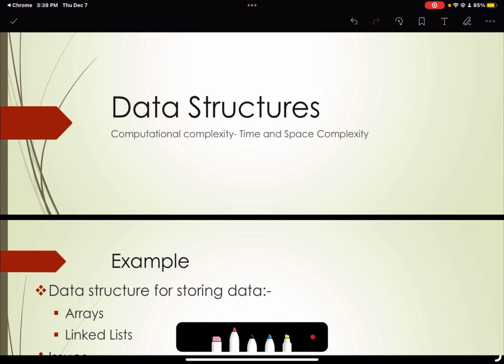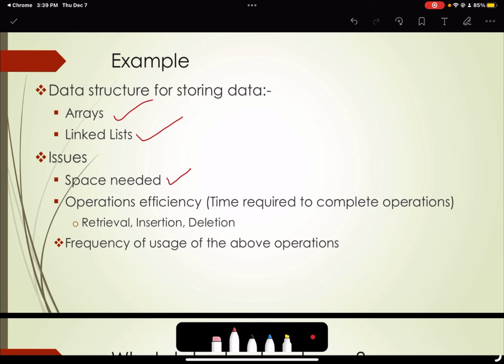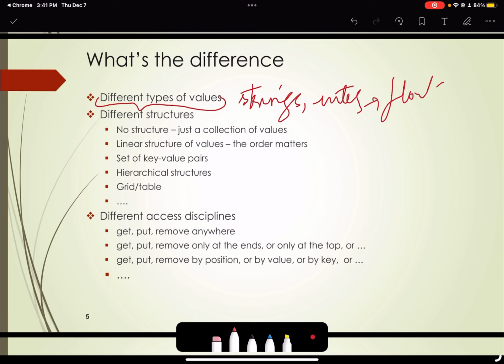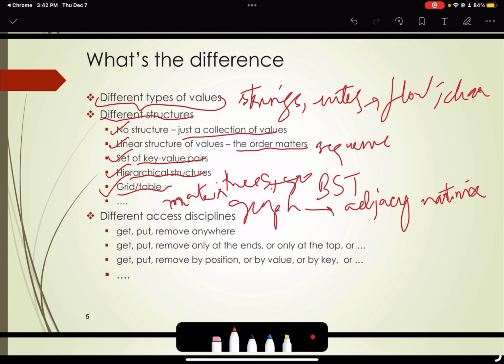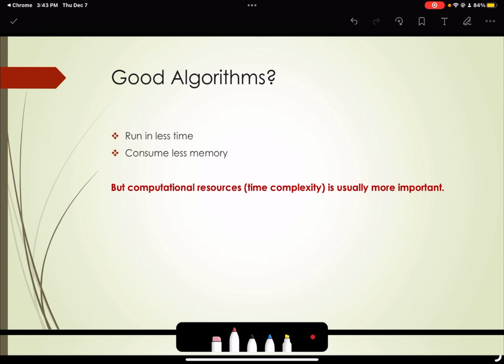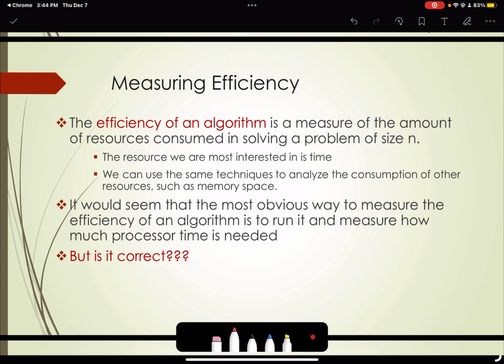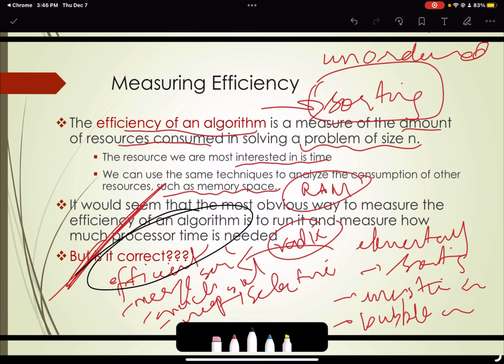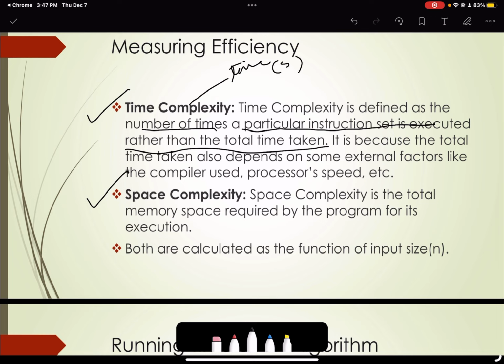Data Structures and Algorithms - Time and Space Complexity